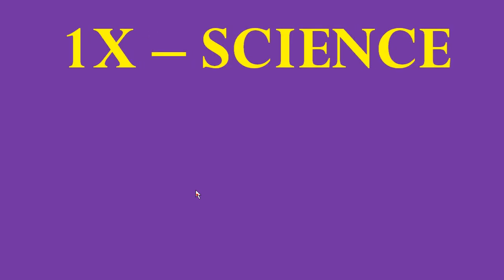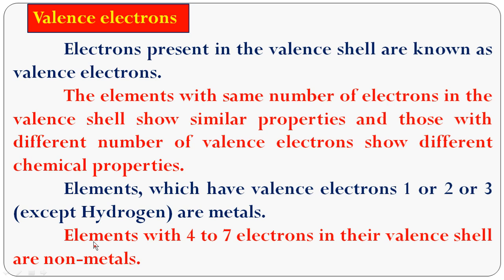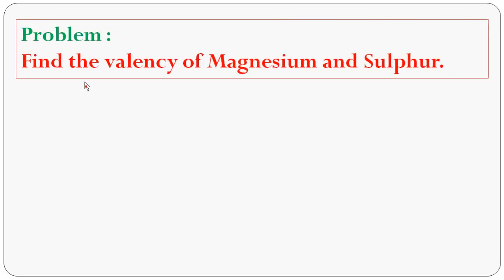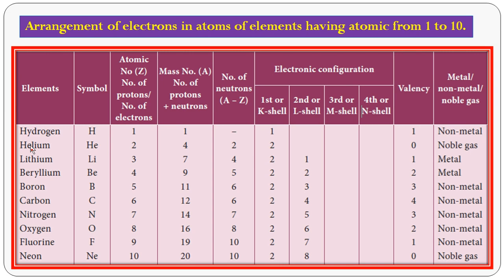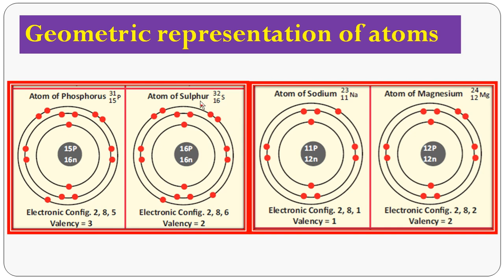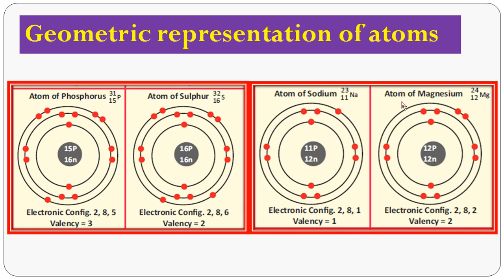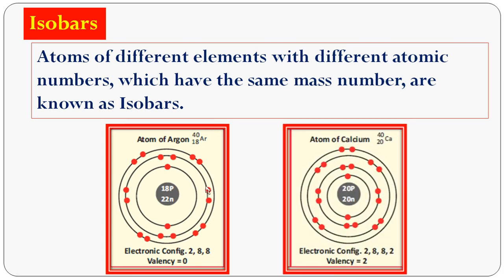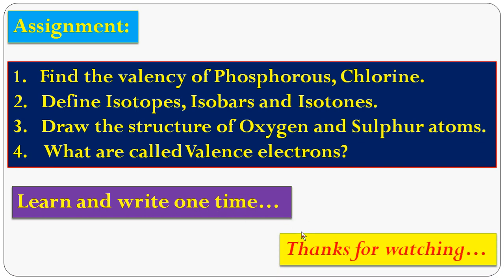9th Chemistry Unit-11 Atomic Structure Part-3.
Topics.
Valence electrons.
Geometric representation of atoms.